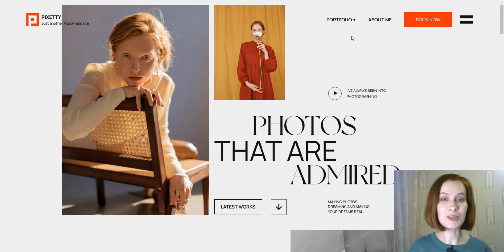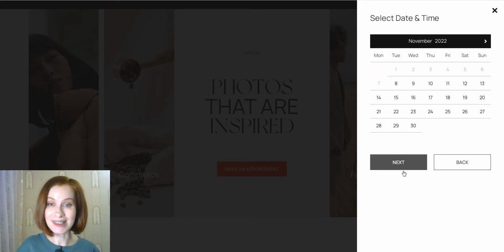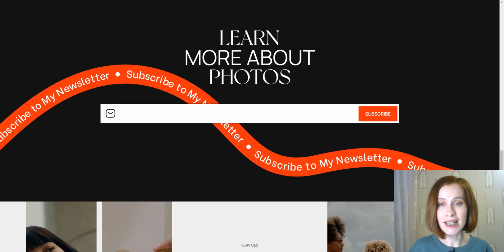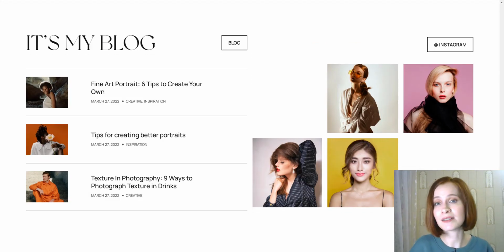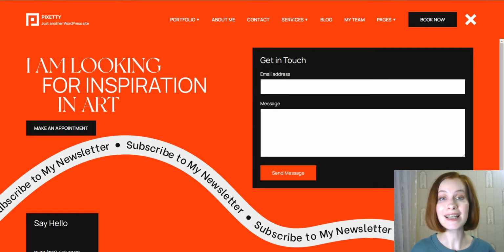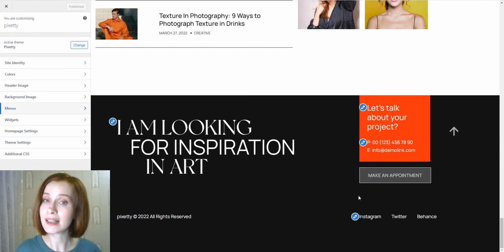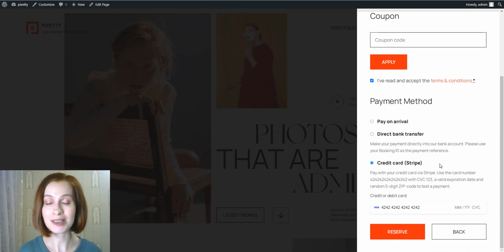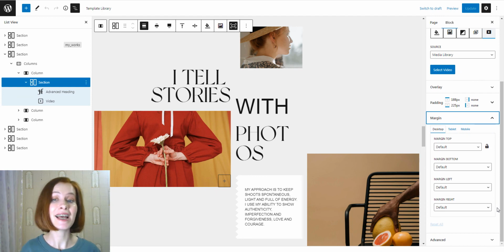How to Build Photography Booking Site on WordPress with Pixetty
In this video, we're showing how you can create a professional photography website on WordPress with the help of the Gutenberg block editor and the appointment booking plugin. This video tutorial is based on the brand new Pixetty WordPress portfolio theme, which is a unique example of an appointment-based portfolio design.

00:00 Intro
00:37 Why Pixetty?
01:02 A checklist of the tools that come with the Pixetty design
02:28 Exploring the frontpage and other must-have pages of the theme
08:04 Customization via WordPress customizer
09:26 Booking an available timeslot via the MotoPress booking widget
10:14 Taking  a sneak peek at the admin’s appointment booking tools for managing reservations
11:07 It’s a wrap